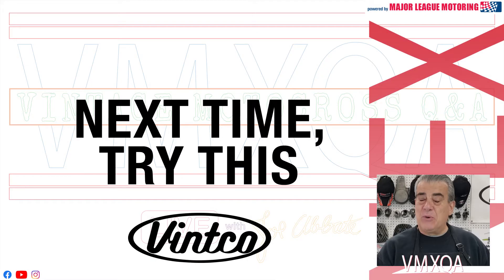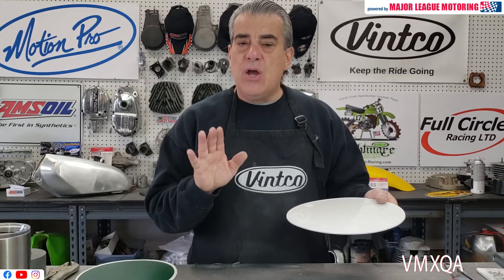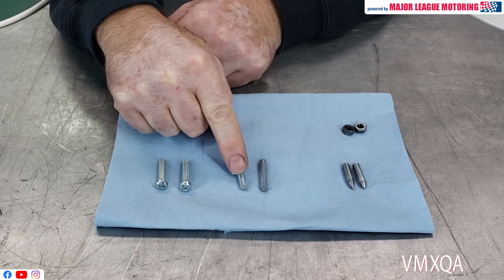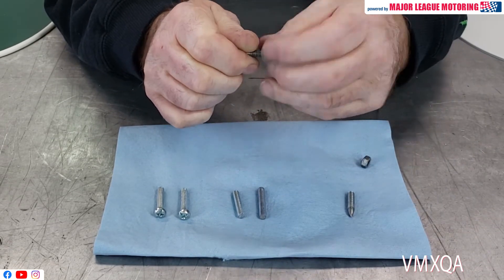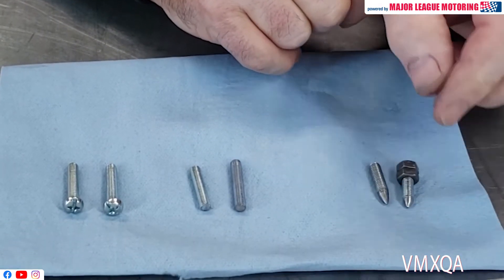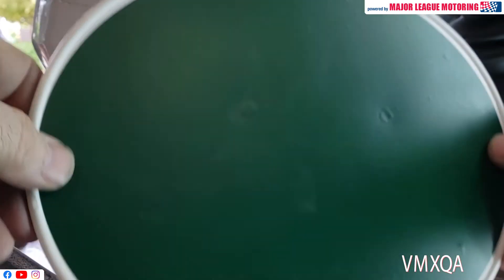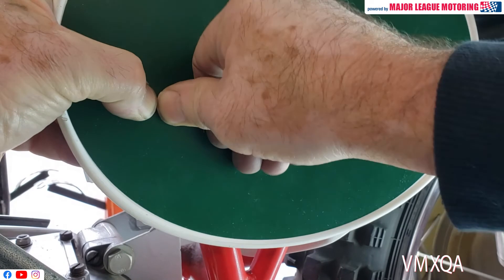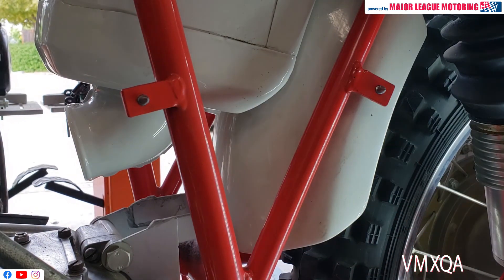Side number plate mounting-VintCo Vintage Dirt Bike Tech Tip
Joe shares his tips on Side number plate mounting on your vintage dirt bike.   VintCo helps get you back on track and keep the ride going. for your Vintage motorcycle parts.